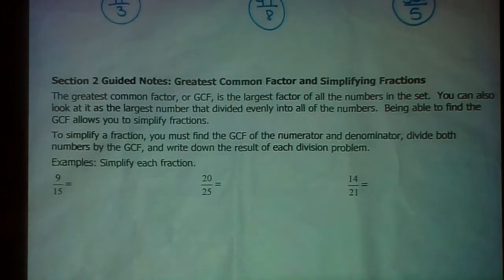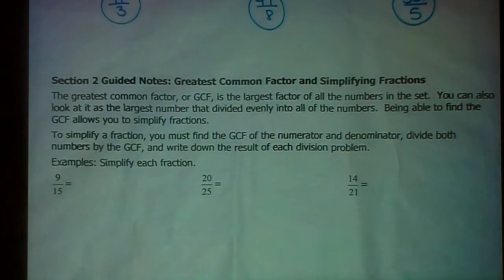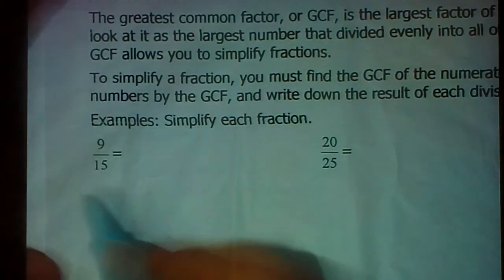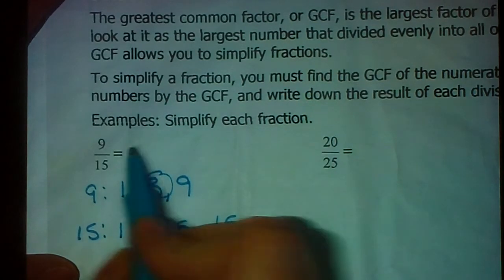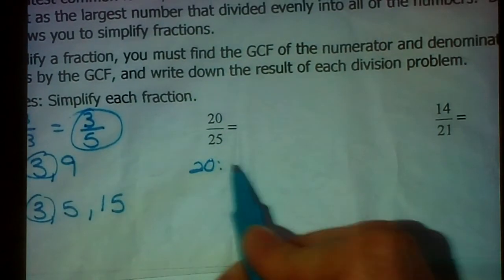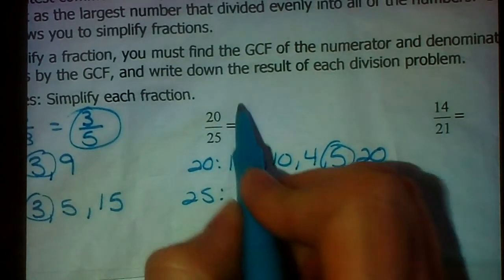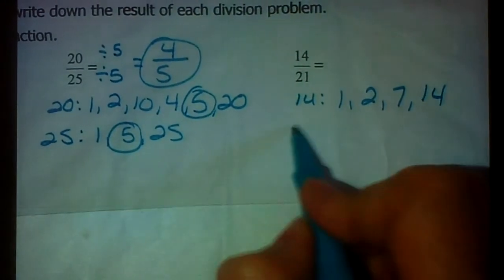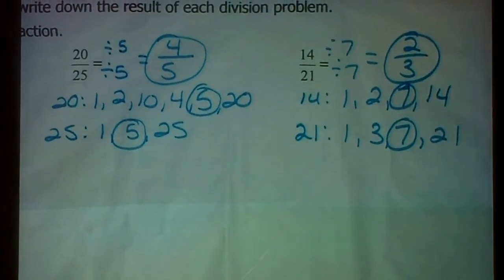Section 2: GCF and Simplifying Fractions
GCF and Simplifying Fractions.